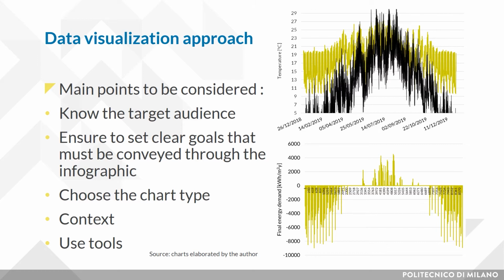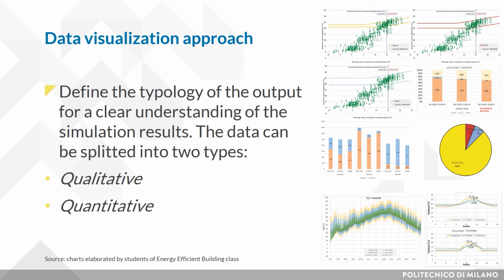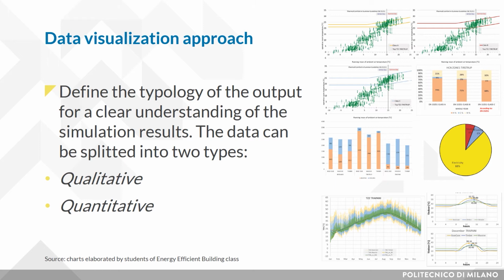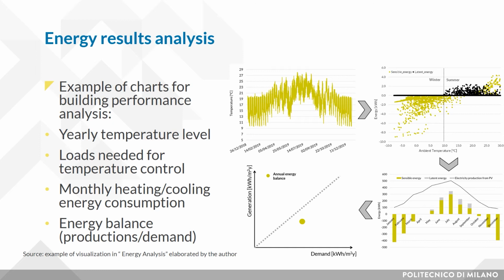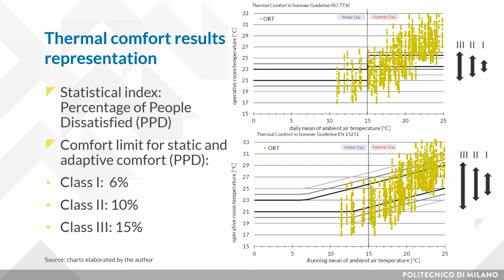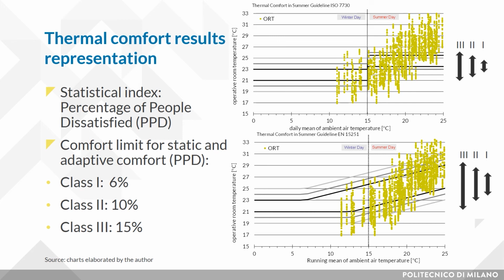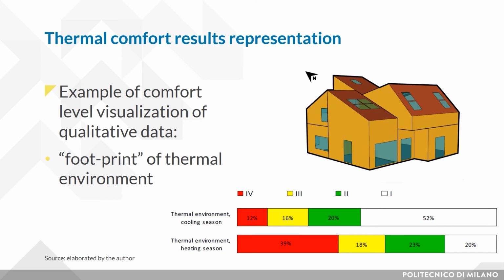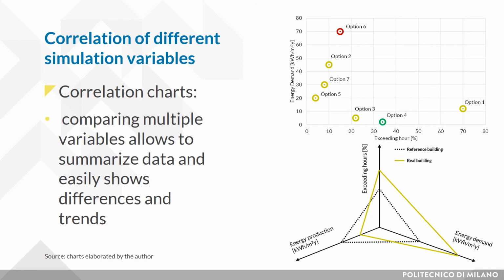Energy and thermal comfort results analysis for BEM (Graziano Salvalai)